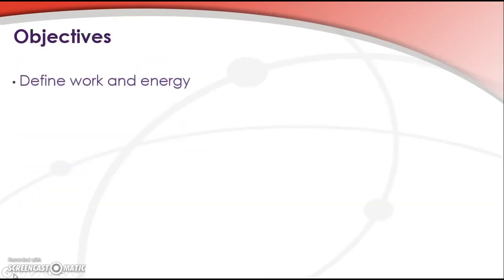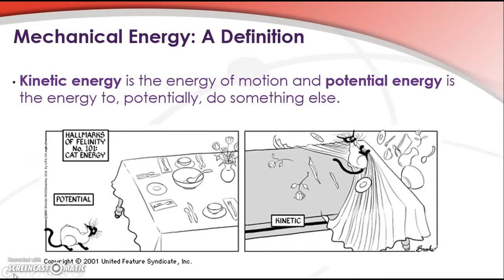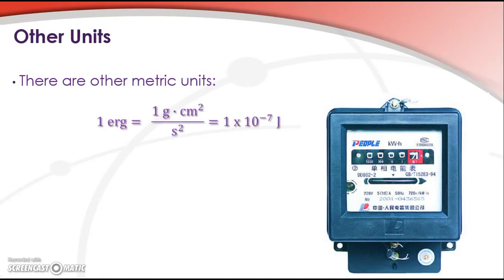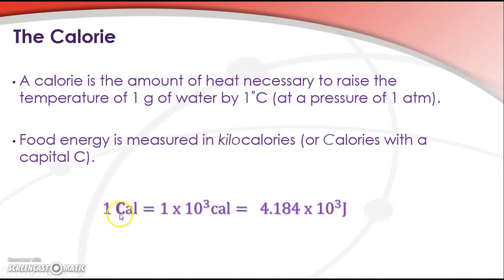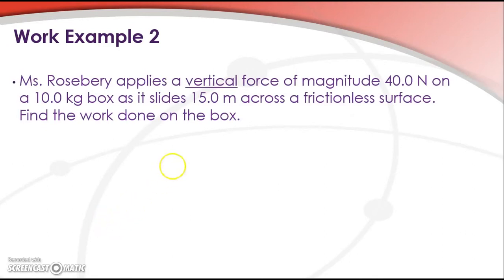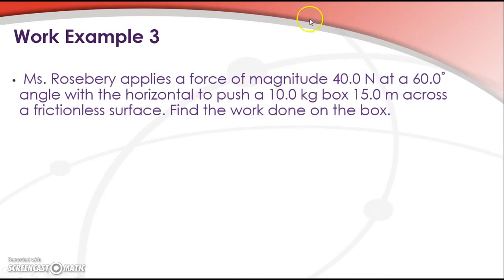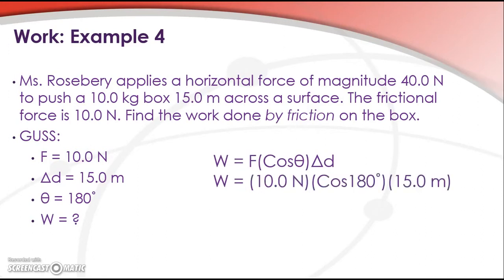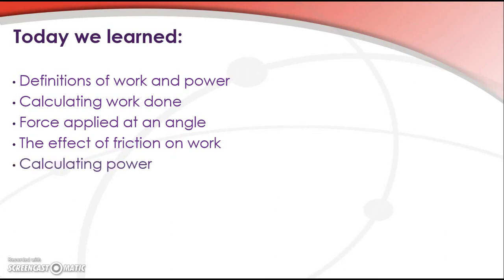SPH3U - Mechanical Work and Power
SPH3U

Energy and Society Day 1

Mr. Science